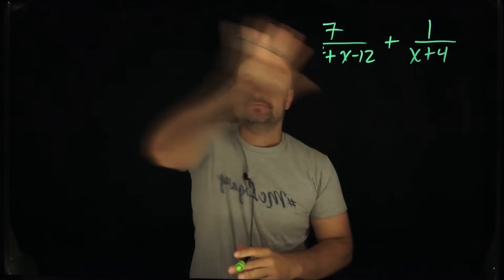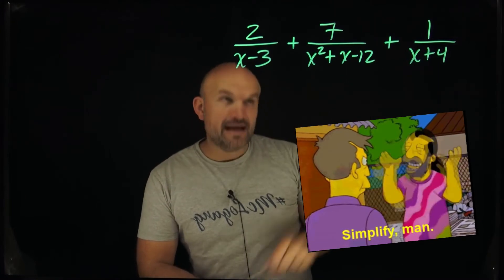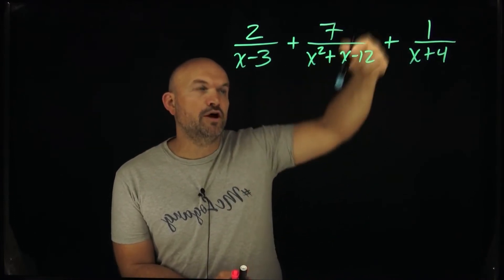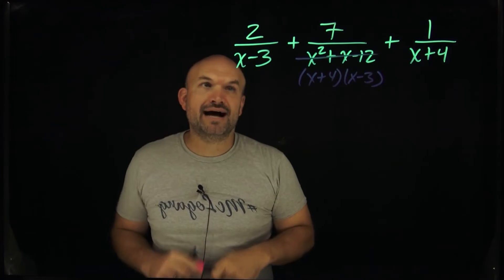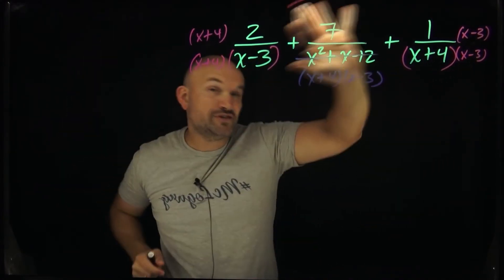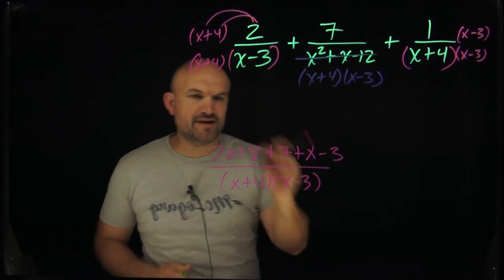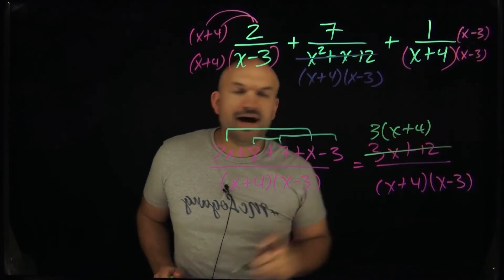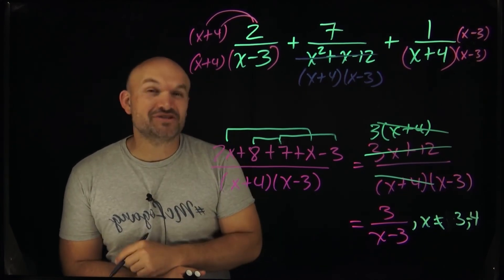Easy TIP on adding rational expressions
In this video I want to share with you a tip you can use anytime you need to add or subtract rational expressions.